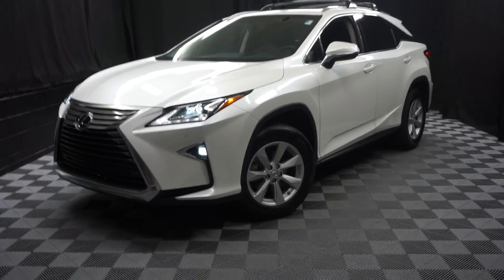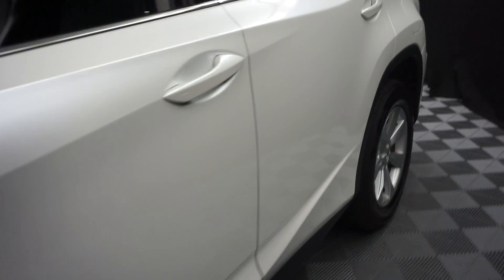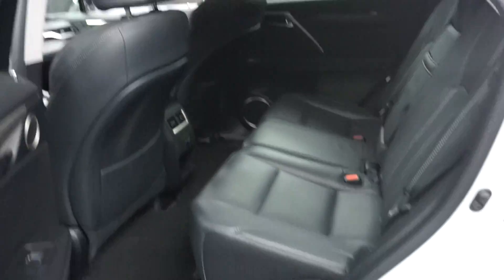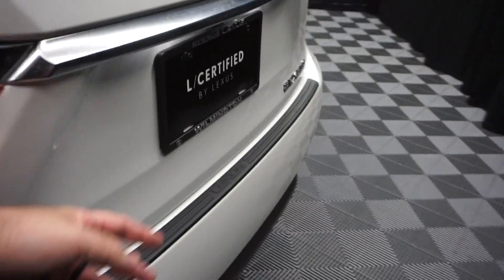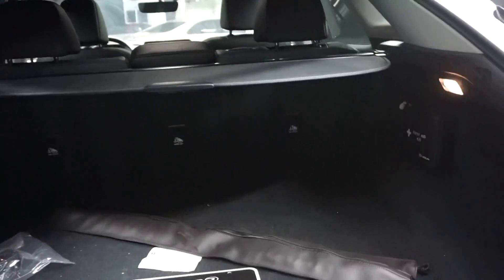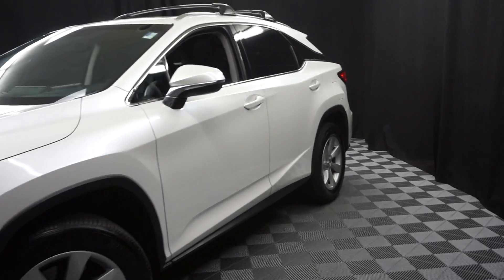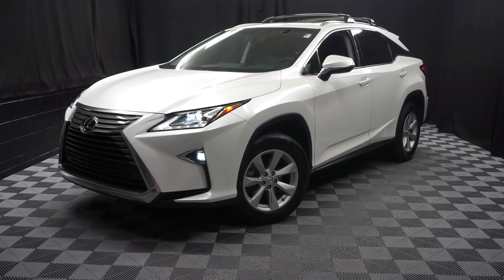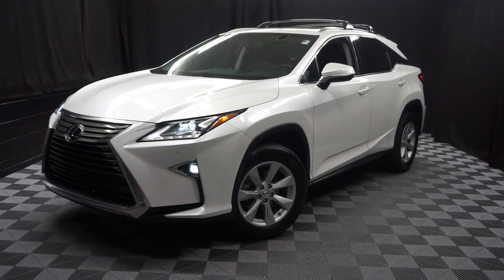2016 Lexus RX350 WalkAround Lexus of Wilmington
2016 Lexus RX 350 in Eminent White Pearl, LOW MILES, Balance of Factory Warranty included, NAVIGATION, 2 KEYS, BLIND SPOT MONITOR, DEALER SERVICED, MOON ROOF, and CARFAX ONE OWNER. AWD and Black w/Leather Seat Trim.